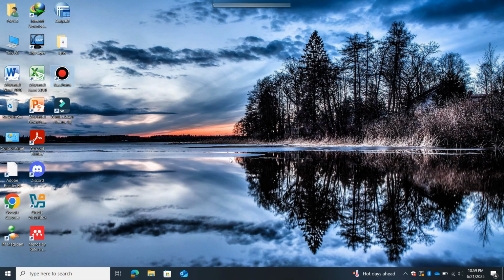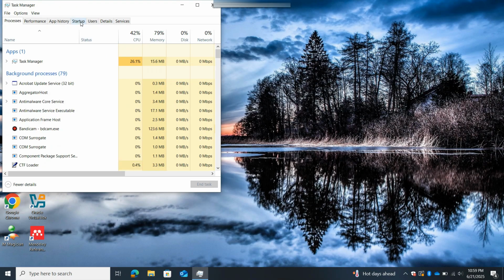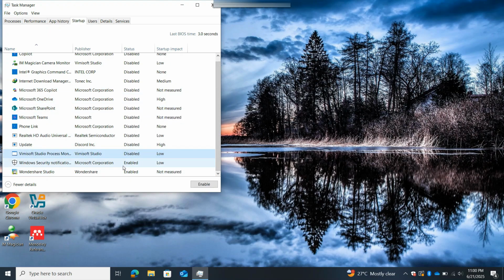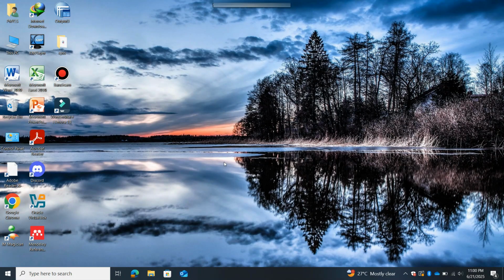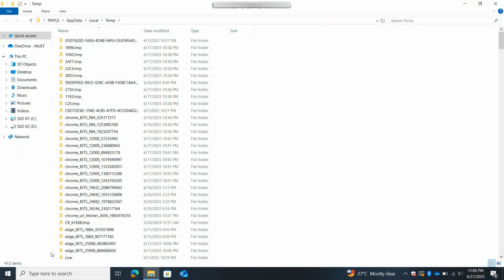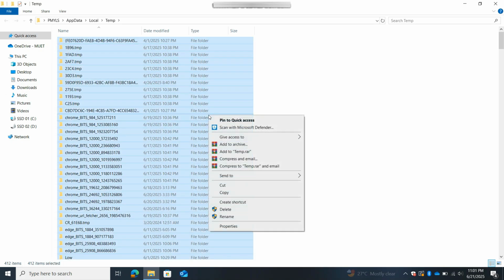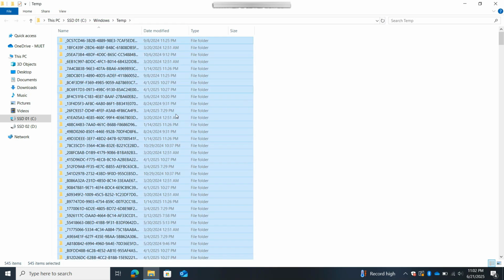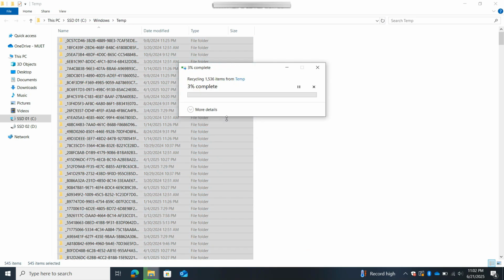How to MAKE YOUR LAPTOP FASTER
Is your laptop running slow? In this 1m 26s tutorial, I’ll show you how to make your laptop faster with simple and effective tips. Whether you’re using a PC for work, gaming, or everyday tasks, this video will help you speed up your laptop in no time.

If you're wondering how to improve laptop speed, boost laptop performance, or speed up a slow laptop, this how-to guide will give you all the steps you need. Learn how to clean up your laptop’s hard drive, optimize PC settings, and remove unnecessary files to make your laptop run like new.

📌 In this video, you will learn:

    How to make your laptop faster in just a few steps

    Easy ways to speed up your laptop PC

    Tips for improving laptop performance

    How to clean up your laptop’s hard drive

    Optimizing PC settings to boost laptop speed

Whether you’re using a Windows laptop or a PC, these quick tips will make your laptop faster and more efficient. Don’t let a slow laptop hold you back — follow these simple steps to optimize laptop speed today!

    Speed up slow laptop

    Improve laptop speed

    Make laptop faster PC

    Boost laptop performance

    Speed up laptop Windows

    How to optimize PC speed

    Tips to make laptop faster

    Speed up laptop performance tutorial

    How to clean up laptop hard drive

    Optimize laptop for better performance

    PC optimization tips 2025